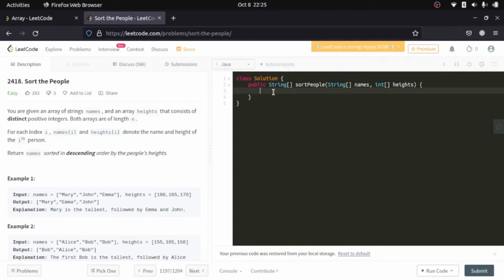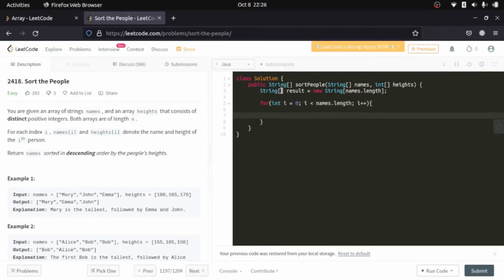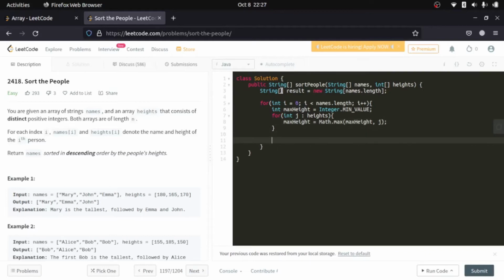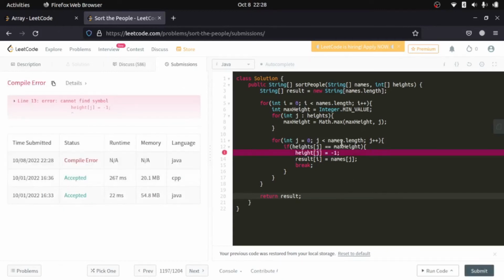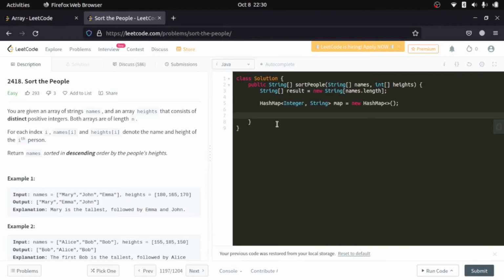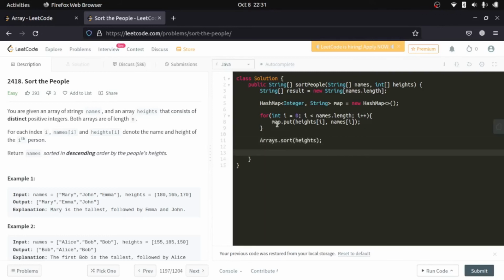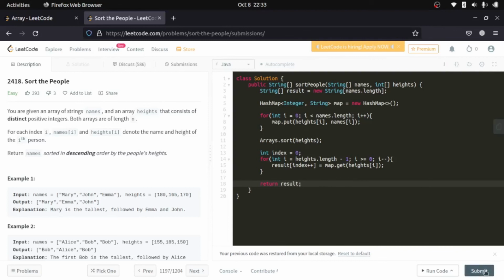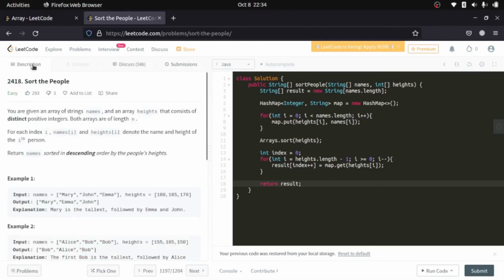LeetCode 2418 : Sort the People | Solution in JAVA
Chapters:

0:00 - Intro
0:30 - Question and Explanation
1:16 - Brute Force Code
4:28 - Brute Force Runtime
4:39 - Optimized Code
9:18 - Runtime Comparison
9:32 - Outro